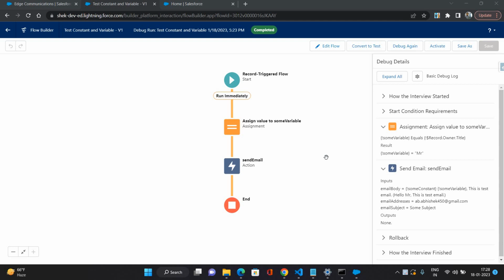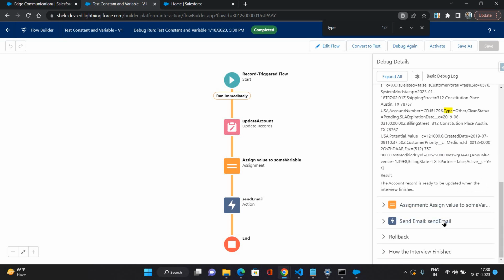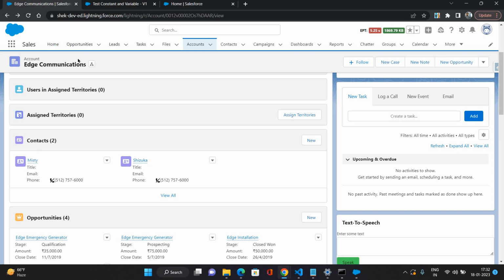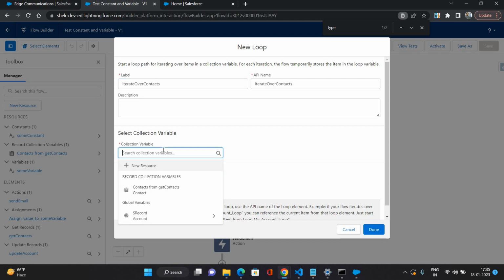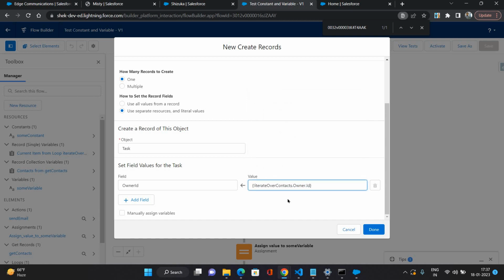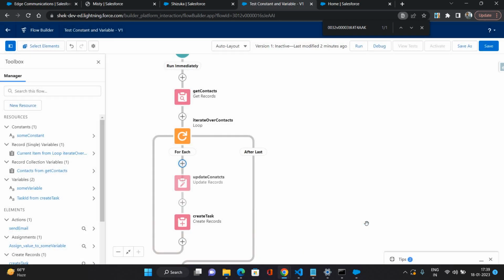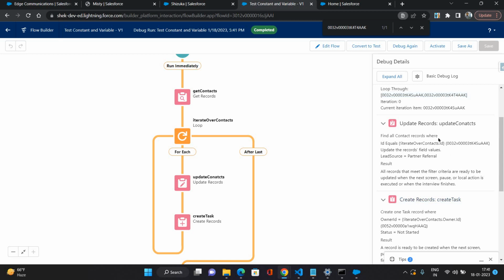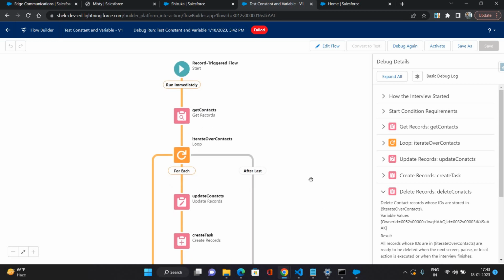Get | Create | Update | Delete Records - Flow Builder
This video explains the Get, Create, Update and Delete actions in Salesforce Flow Builder.